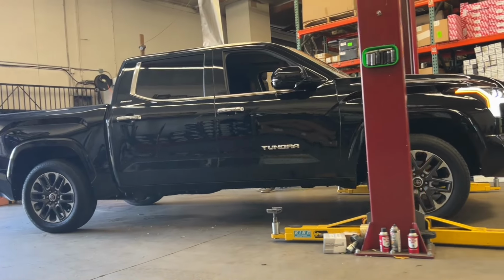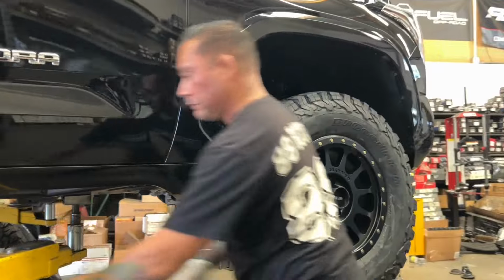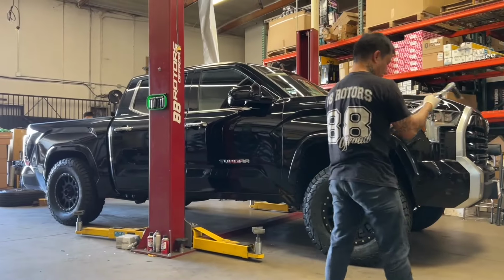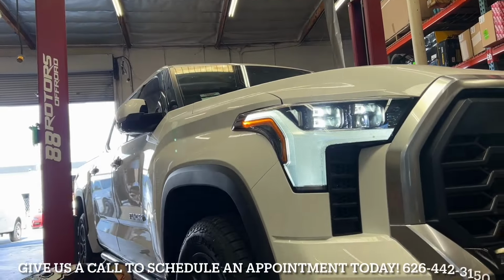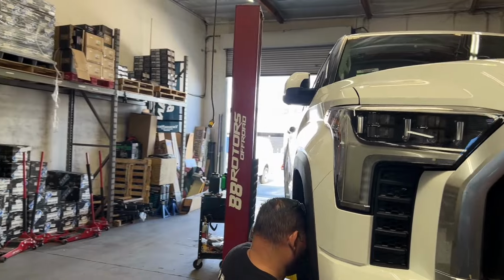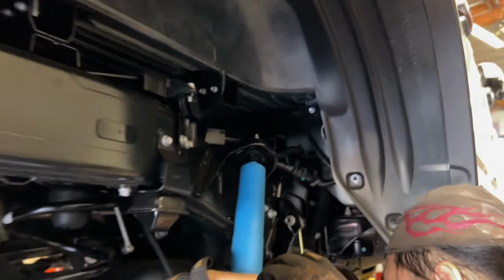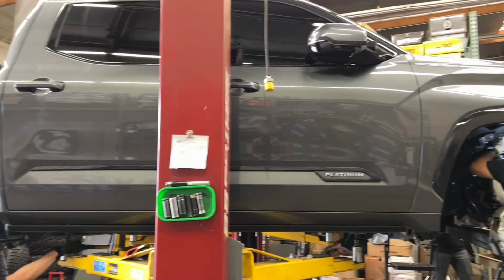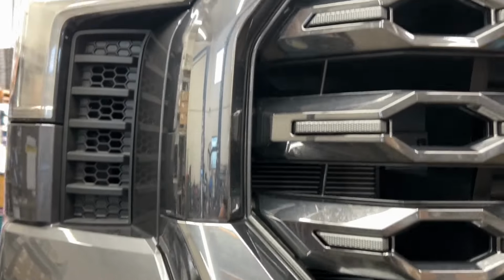2022 TOYOTA TUNDRA LIMITED TRD OFFROAD 4X4 WESTCOTT DESIGNS LIFT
Who's ready for this 2022+ Toyota Tundra compilation? We have a 2022 Toyota Tundra TRD Pro, 2022 Toyota Tundra Platinum, 2022 Toyota Tundra 1794 Edition, and more! We are using our house brand lift kits: 88Rotors Offroad Strut Spacer with Lift Springs and Lifting Link Brackets for the AVS models with air bags and also Westcott Designs Lift Kits. Why are we listing all the models? SEO, my friend, for SEO. lol

Need work done to your truck or Jeep? Need the best prices on parts? We are located in South El Monte, CA. Give us a call or message us by clicking